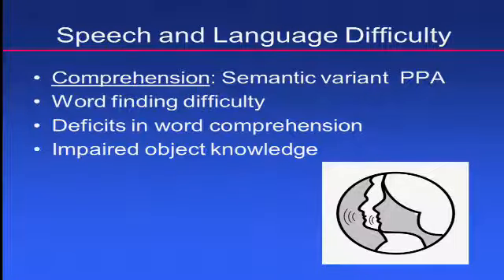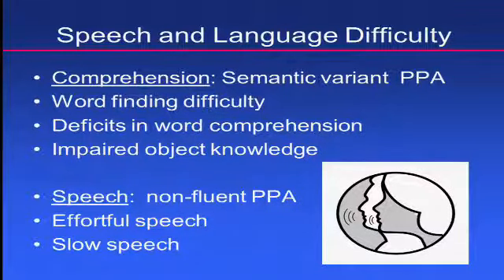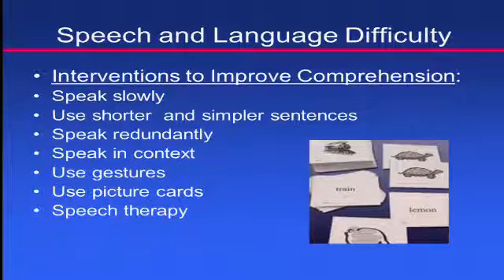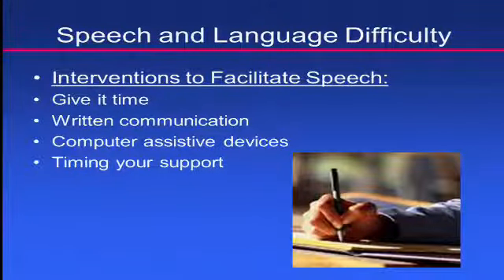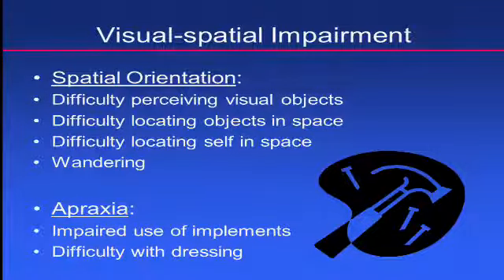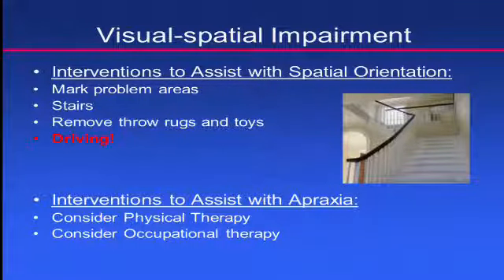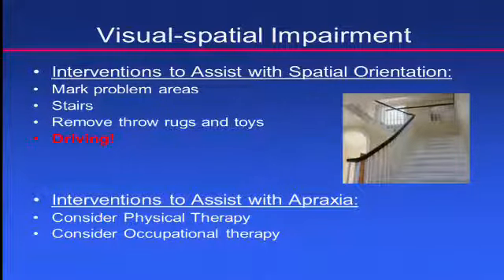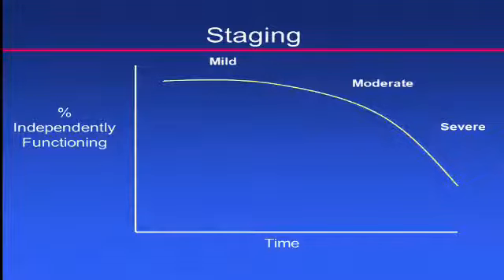Decision Making in Advanced Illness Part I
Marianna Diloyan, Penn FTD Center, discusses Decision Making in Advanced Illness and Frontotemporal Lobar Degeneration at the February 2012 FTD Caregiver Conference, University of Pennsylvania, Philadelphia, PA